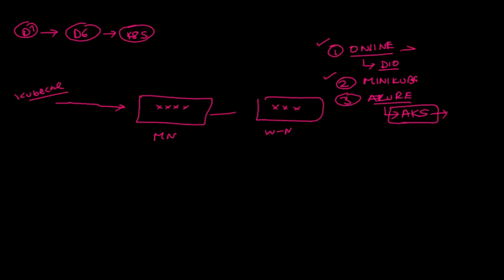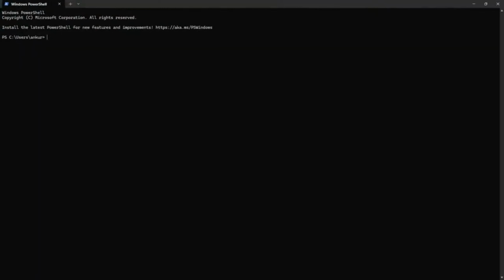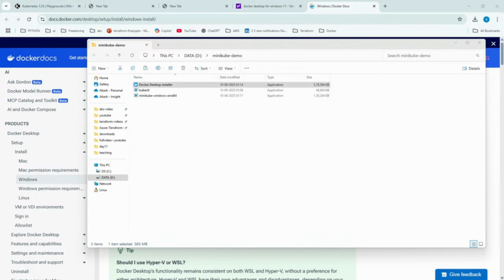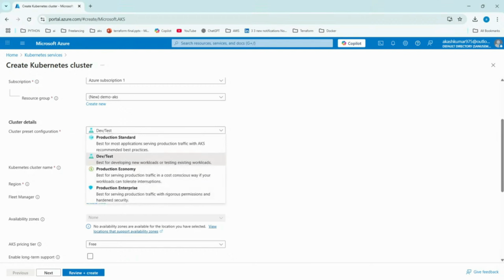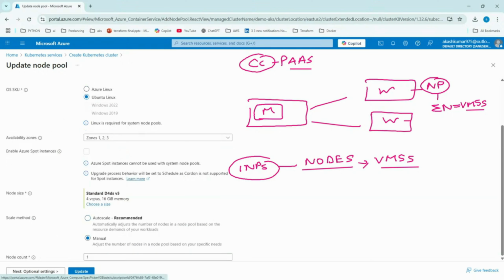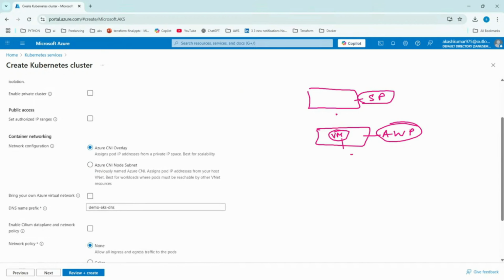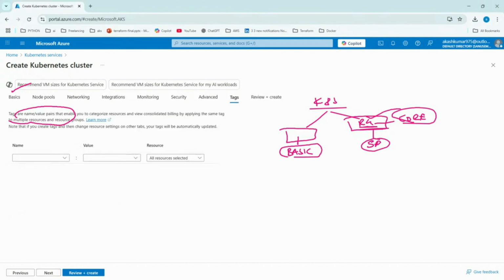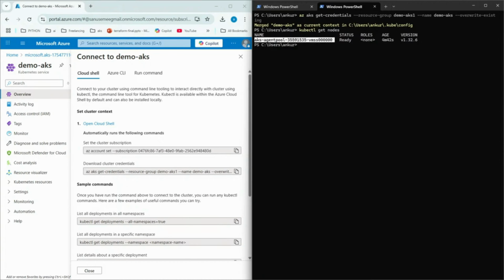Day 7 | Kubernetes Setup: Minikube vs Cloud (AKS)"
✅ Kubernetes Architecture Recap – Master node (API server, scheduler, etcd) + Worker nodes (kubelet, kube-proxy) controlled via kubectl

✅ Three Ways to Deploy Kubernetes – Compare online playgrounds, local setups, and cloud solutions

✅ Hands-On Demos – Step-by-step walkthroughs for each deployment method

🚀 Video Chapters 🚀

Day 7: Kubernetes Setup Options
➥ 0:00 – Recap of Day 6 (Kubernetes Architecture)
- Discussed master node (API server, scheduler, controller manager, etcd) and worker node components (kubelet, kube-proxy).
- Interaction with master node via `kubectl`.

Kubernetes Deployment Options
➥ 0:44 – Option 1: Online Platform (Killercoda)
- Demo:
  - Run `kubectl get nodes` to see a pre-configured cluster (1 control plane + 1 worker node).
  - Session valid for 60 minutes (extendable).
- Limitations:
  - Restricted to basic configurations (no services, RBAC, or namespace management).

➥ 1:29 – Option 2: Local Machine (Minikube + Docker)
1. Install `kubectl`:
   - Download binary, set PATH environment variable.
   - Verify with `kubectl version`.
2. Install Minikube:
   - Download and add to PATH.
   - Verify with `minikube version`.
3. Install Docker Desktop:
   - Required as Minikube’s default driver.

4. Start Minikube:
   ```bash
   minikube start --driver=docker
   - Verify cluster: `kubectl get nodes` (shows `minikube` control plane).
5. Demo:
   - Deploy a test pod: `kubectl run nginx --image=nginx`.
   - Check status: `kubectl get pods`.

➥ 10:02 – Option 3: Cloud (Azure AKS)
- Steps:
  1. Azure Portal → Kubernetes Services → Create AKS cluster.
  2. Basics:
     - Resource Group: `demo-AKS`.
     - Cluster name: `demo-AKS`.
     - Region: `eastus2`.
     - Kubernetes version: Default.
     - Pricing Tier: Free (for demo).
  3. Node Pools:
     - System Pool (default): 1 node.
     - User Pool (for apps): 1 node (manual scaling).
  4. Networking:
     - CNI Overlay (default IP allocation).
  5. Review + Create: Cluster deploys in ~5 minutes.
- Connect to AKS:
  ```bash
  az login  # Authenticate to Azure
  az aks get-credentials --resource-group demo-AKS --name demo-AKS
  kubectl get nodes  # Verify connection

Key Takeaways
1. Killercoda: Quick for initial experiments.
2. Minikube: Local development with full control.
3. AKS: Production-ready managed Kubernetes (detailed configurations covered later).

Next Steps: Deep dive into Kubernetes objects (Pods, Deployments) and AKS advanced features (autoscaling, networking).